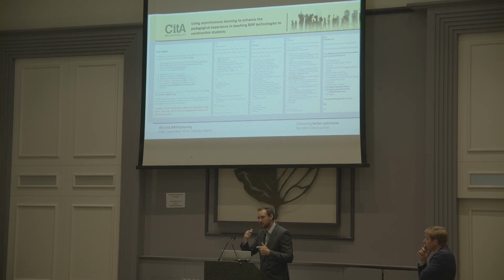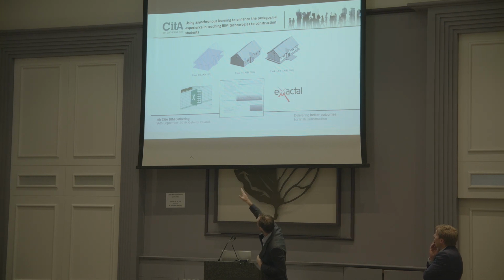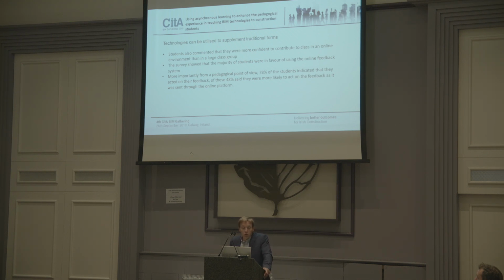Ruairí Hayden, TU Dublin, CitA BIM Gathering 2019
Using Asynchronous learning to enhance the pedagogical experience in teaching BIM technologies to construction students